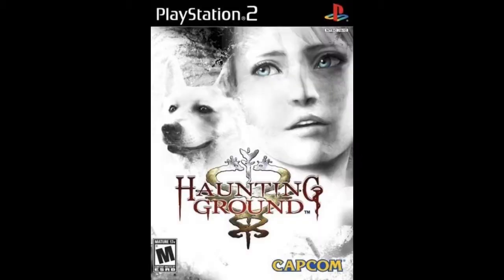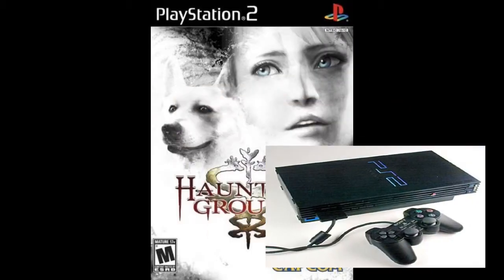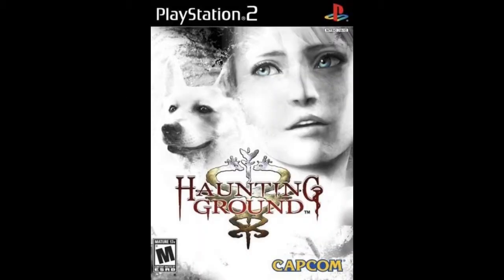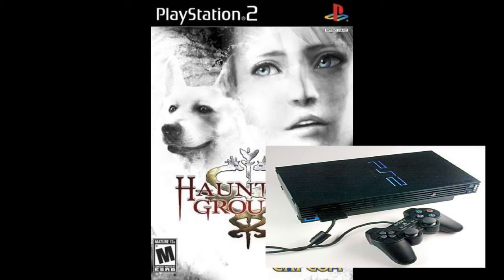STREAM NIGHT! With Tub, tonight(28/11/2013)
Go see it!

The timezones are in the end of the video. see ya this afternoon/tonight.